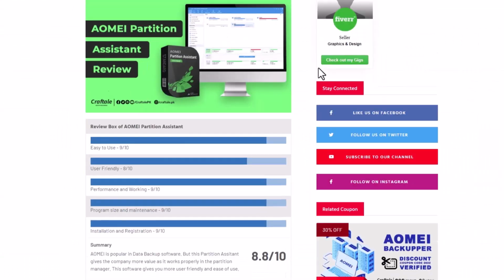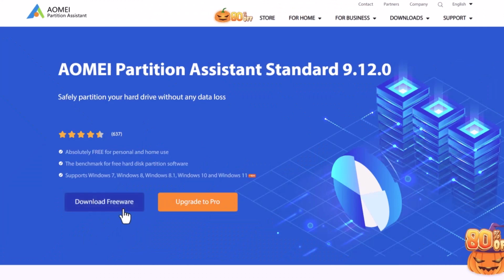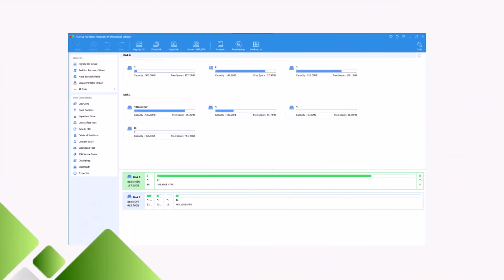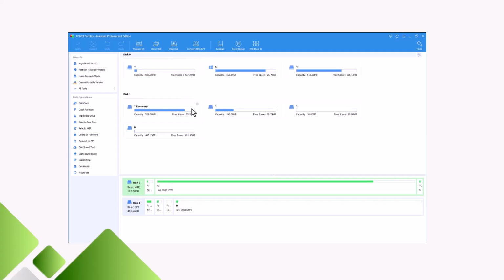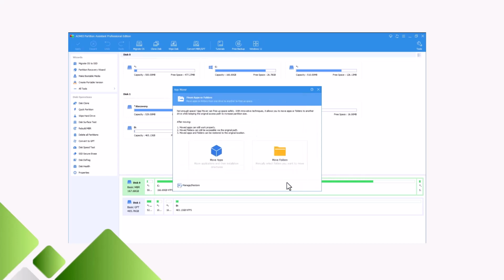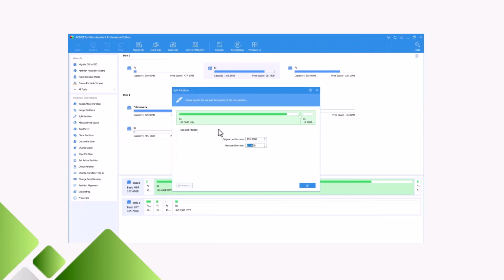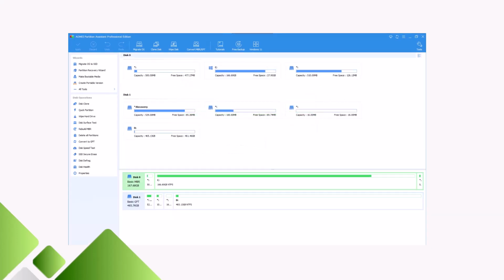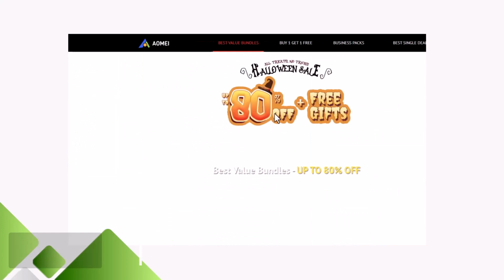AOMEI Partition Assistant Review 2023 (Updated) | CB9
Hey, guys welcome to another video. In this video, we will review AOMEI Backupper Professional 2023 verified AOMEI. So before we start to tell you the procedure I request you Please SUBSCRIBE to My Channel and Press the Bell icon so that you never miss an update from me.

Chapters:
0:00 Introduction
0:40 Launch Screen and Introduction to Layout
0:48 Different Tools Introduction
1:07 Disk Speed Tool
1:18 App Mover Tool
1:27 PC Cleaner Tool
1:36 Merge & Split Tools
2:15 Deals & Coupons

You can search for this video by typing the following Queries:
✔ AOMEI Partition Assistant Review 2022
✔ Diskpart Partition Assistant Review 2022
✔ AOMEI Partition Assistant Review with Pros and Cons
✔ Features of AOMEI Partition Assistant
✔ How to use AOMEI Partition Assistant
✔ How to register AOMEI Partition Assistant 2023